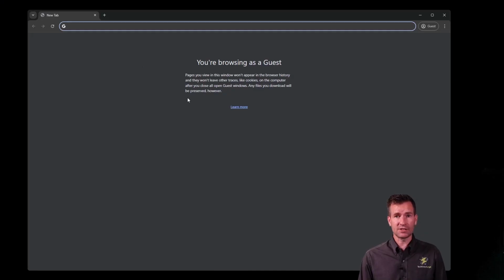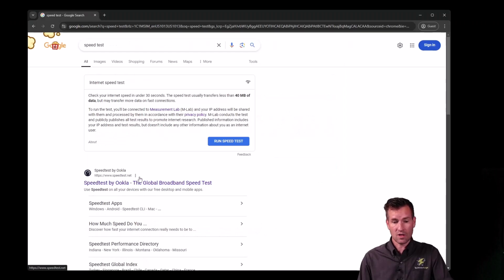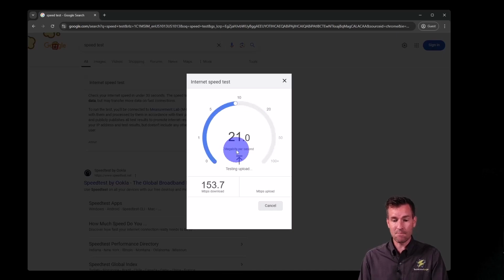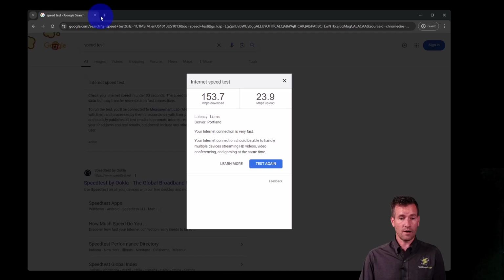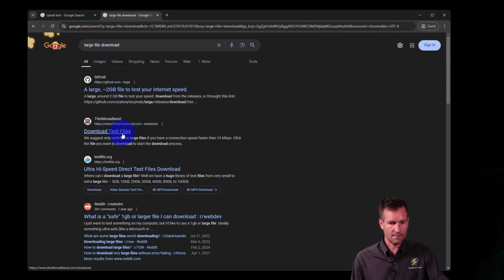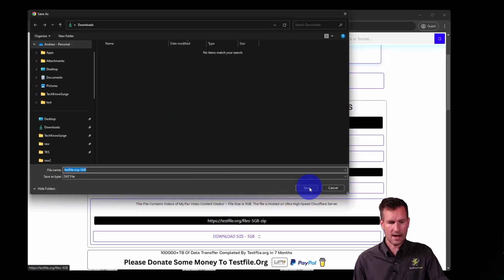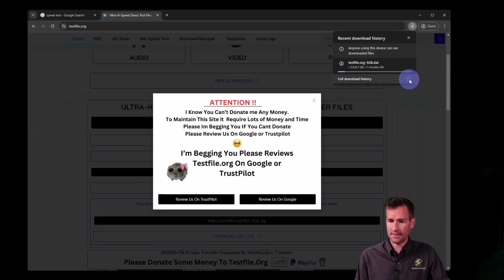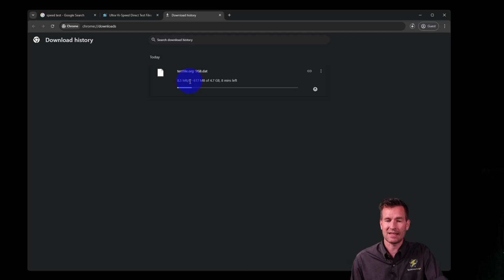Intro to Computers 3-9: Sending Bits